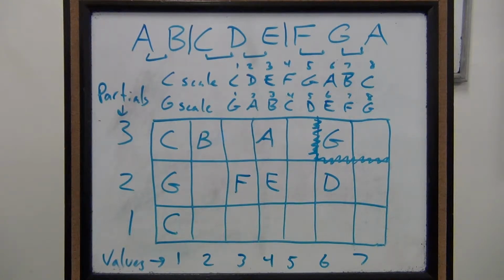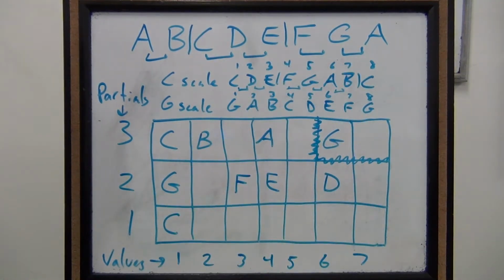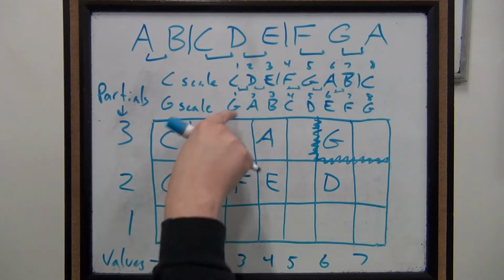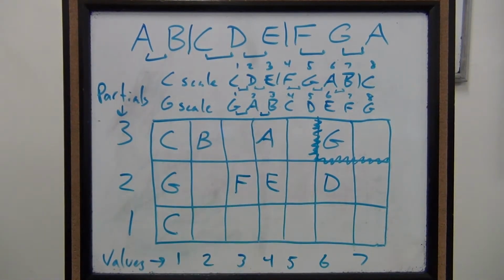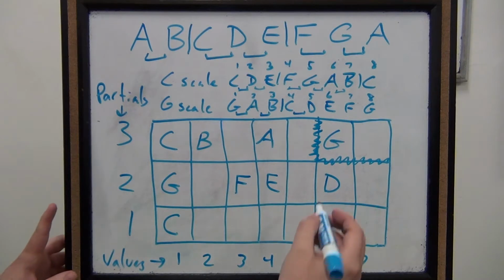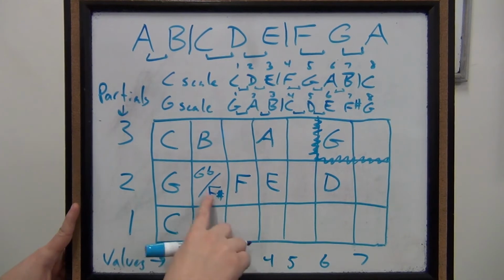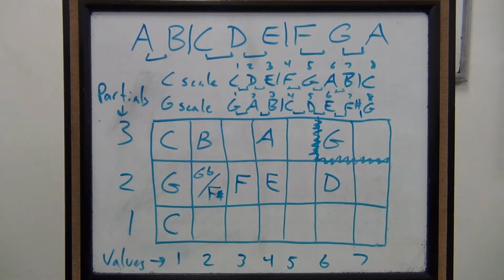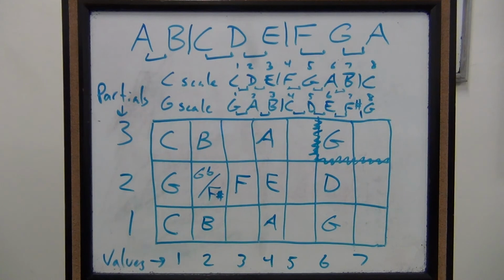Trumpet #8: The Key of G Major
We're going to take what we learned about the Key of C Major and apply that to building the Key of G Major from scratch. Once you do this, it would be good to practice with another easy key like Bb or A.